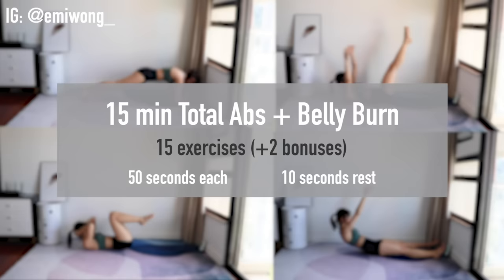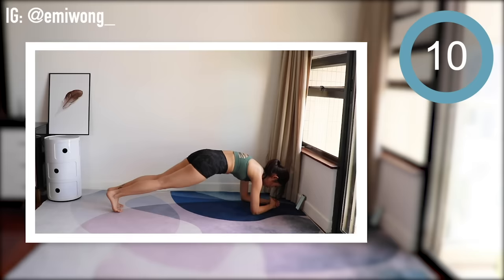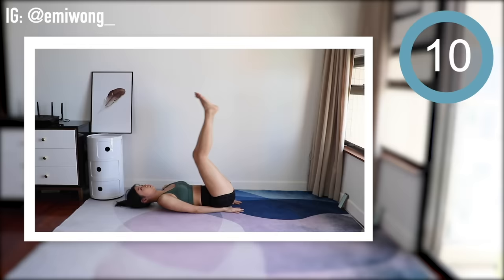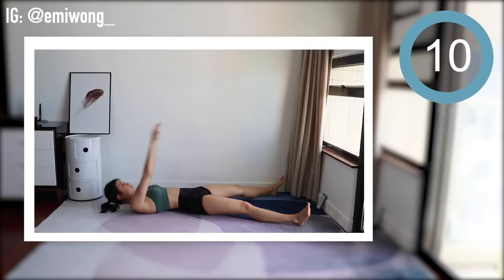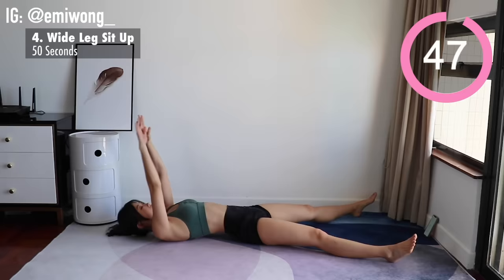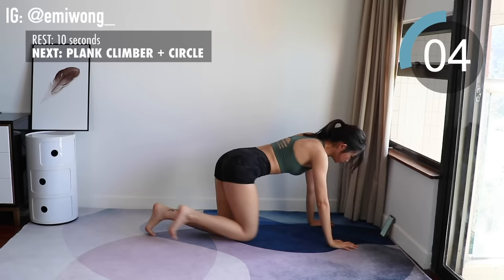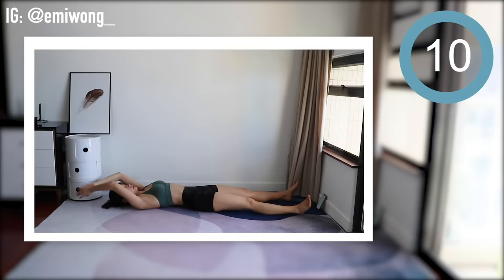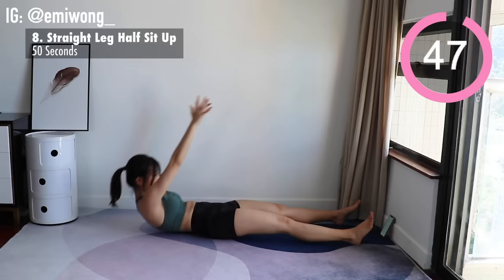28-DAY TOTAL ABS & BELLY BURN CHALLENGE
28-DAY ABS & BELLY PROGRAM